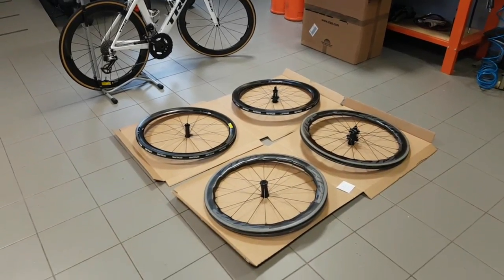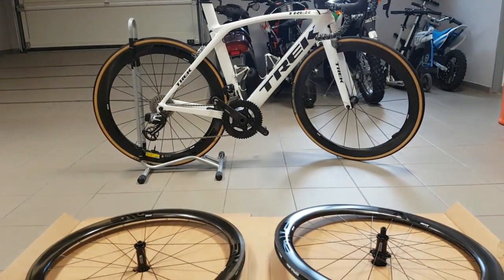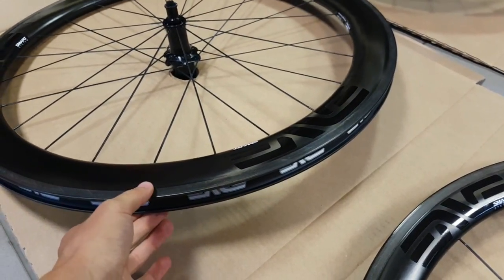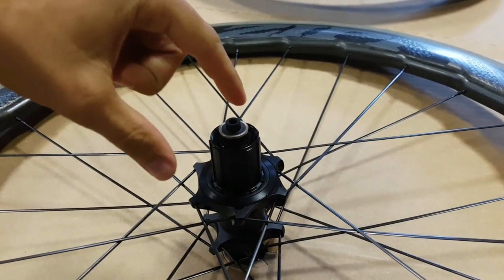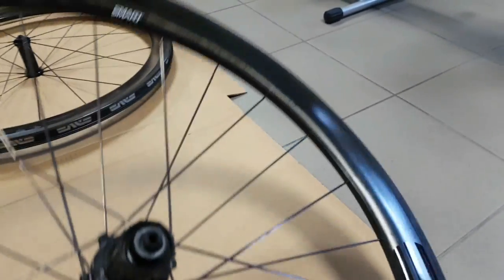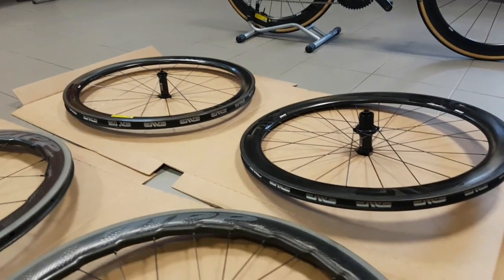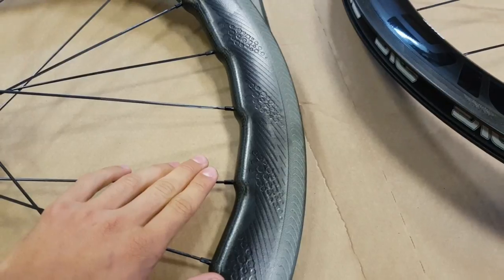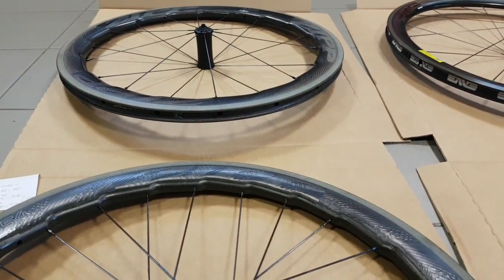Enve SES 4.5 vs Zipp 454 NSW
A detailed comparison of the two premium mid-depth race wheelsets.